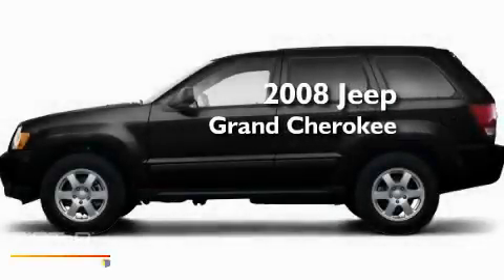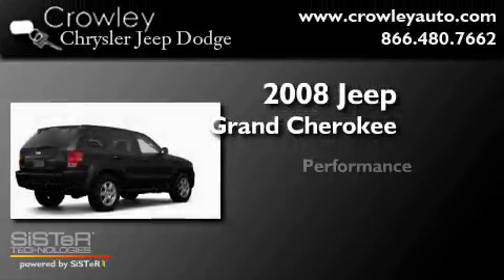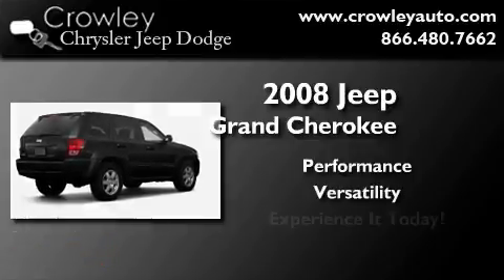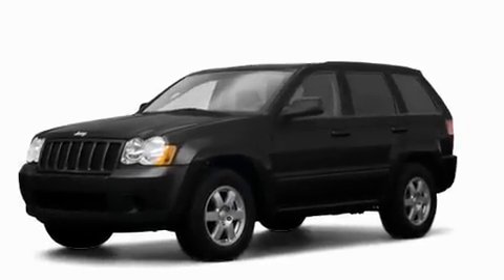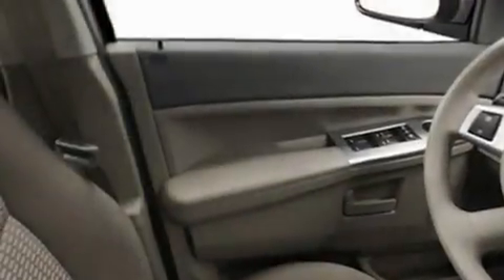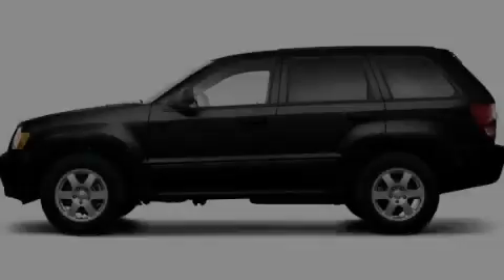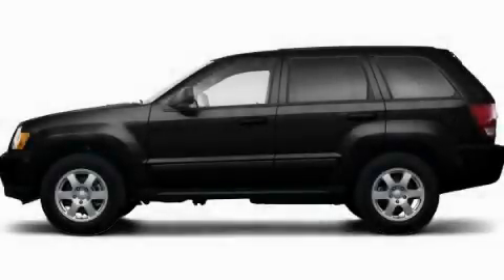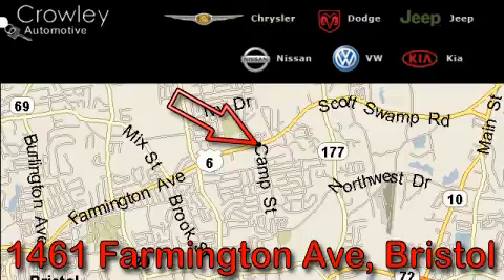2008 Jeep Grand Cherokee Bristol CT 06010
Year : 2008
 Make : Jeep
 Model : Grand Cherokee
 Engine : 3.7L 6 Cyl. Sequential-Port F.I.
 Trans . : Not Specified
 Exterior : Black
 Miles : 59,476

 2008 Jeep Grand Cherokee Bristol CT